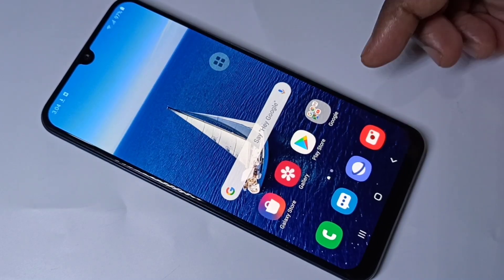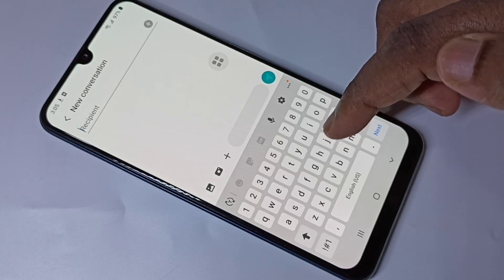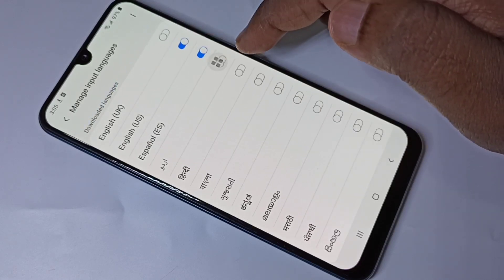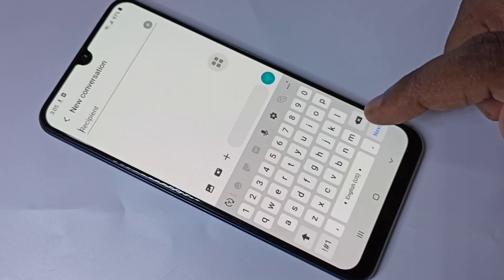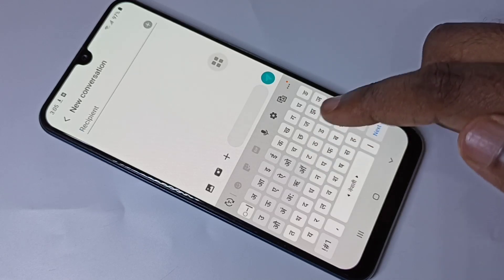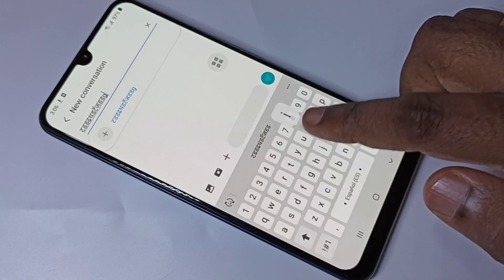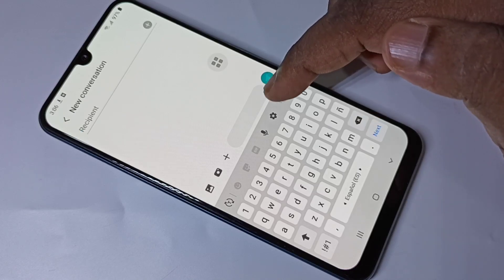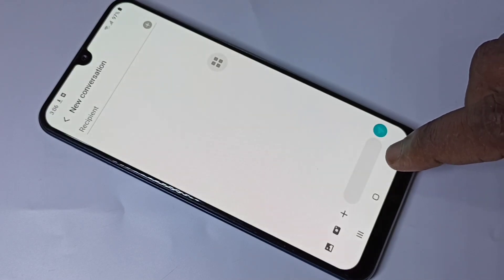How to Change Keyboard Language in Samsung Galaxy A51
keyboard settings,change keyboard language on android,
How to enable hindi keyboard,Bengali keyboard,malayalam keyboard,tamil keyboard,kannada keyboard,how to change keyboard language on samsung,keyboard language
samsung keyboard language,how to add language keyboard,change keyboard language samsung galaxy,how to,Change Keyboard Language,samsung galaxy,साईमसंग में हिंदि केबर्ड को काइसे सक्रिय करें,telugu keyboard,Chinese keyboard